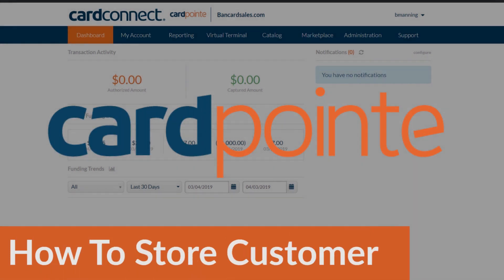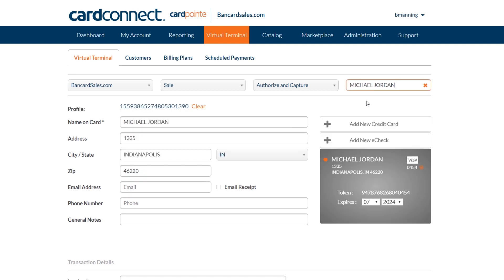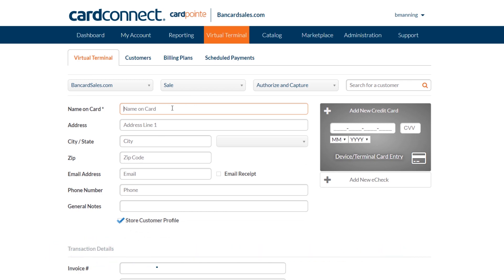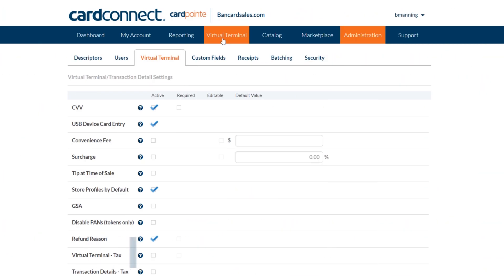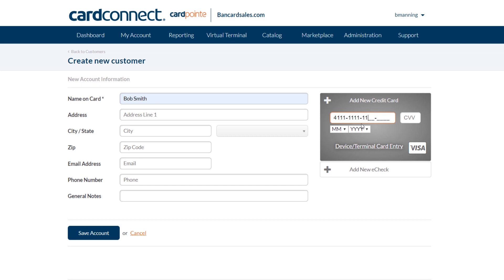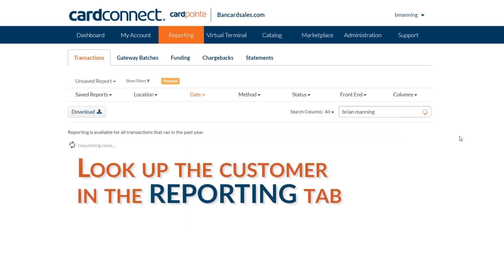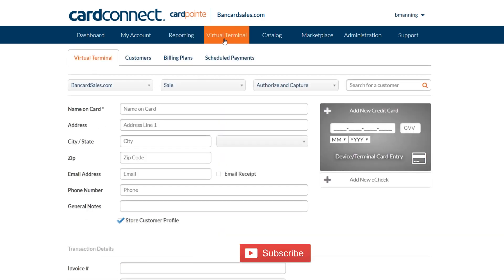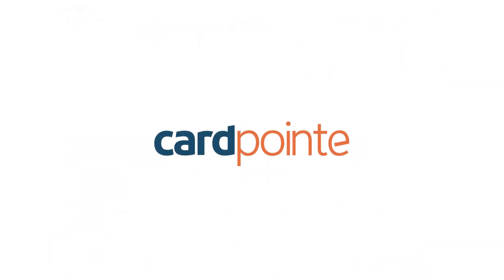CardPointe Tutorial - 3 Ways To Store a Credit Card Number On File & Create Customer Profile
CardPointe by CardConnect will allow you to store a credit card on file by using the “Customers” sub-tab under the Virtual Terminal tab in the CardPointe online dashboard.  This is a great option if you need to set up billing plans, or you have a regular customer base that places orders with you and you need to simply “charge the card on file.”

►►To Sign up for a CardPointe merchant account (with hosted Payment Page)◄◄

Marketing by Bancardsales.com as a certified independent sales division of CardConnect Corp. CardConnect is a registered ISO of Wells Fargo Bank, N.A., Walnut Creek, CA. and Synovus Bank, USA, Columbus, GA. CardConnect